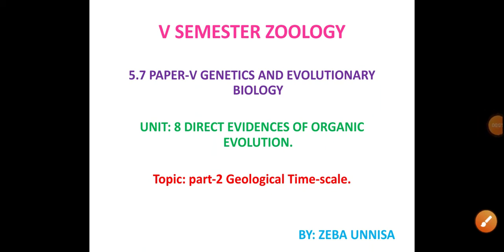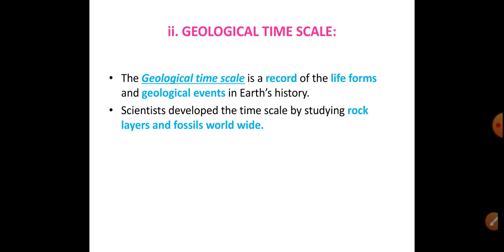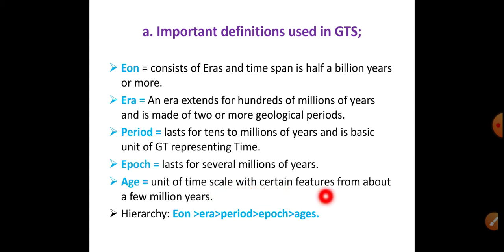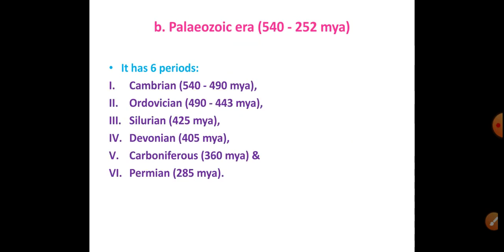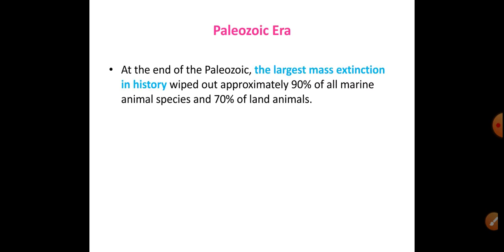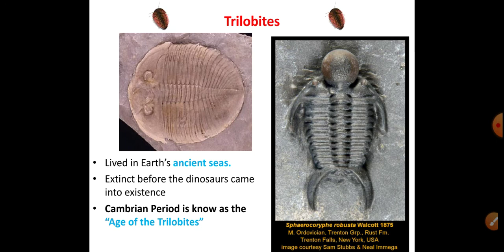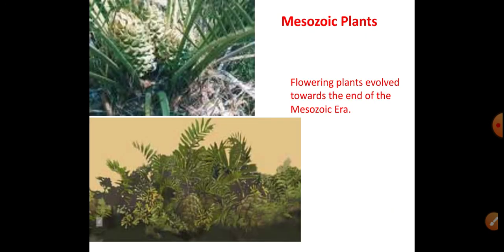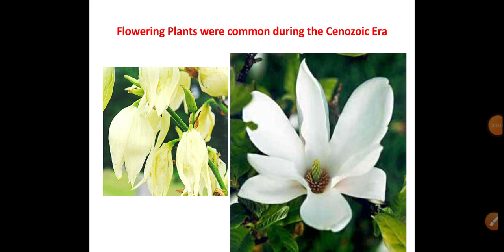B.Sc, 5th SEM ZOOLOGY, (CBCS) BY: ZEBA UNNISA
PAPER-5 GENETICS AND EVOLUTIONARY BIOLOGY,
UNIT-8 DIRECTEVIDENCESOFEVOLUTION,
PART-2 GEOLOGICALTIME SCALE.